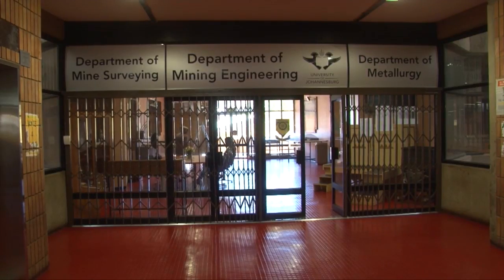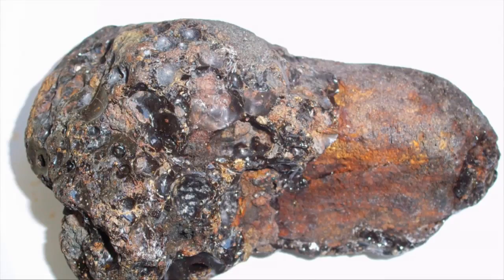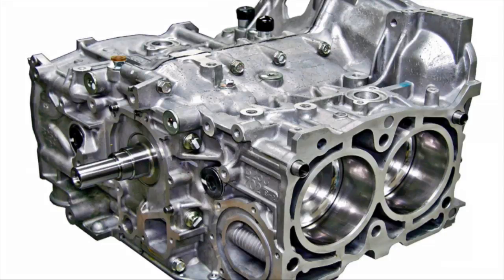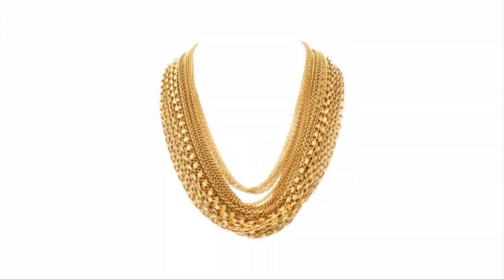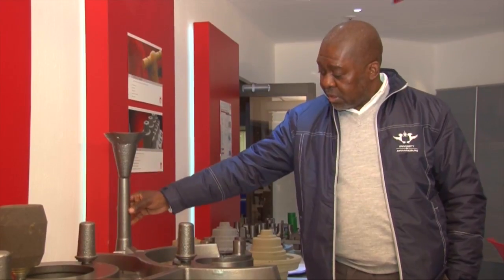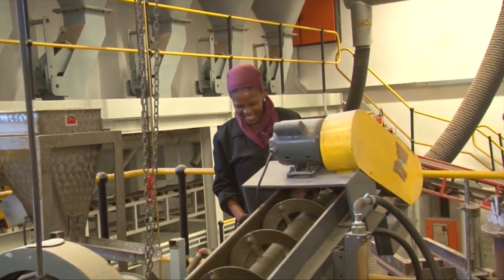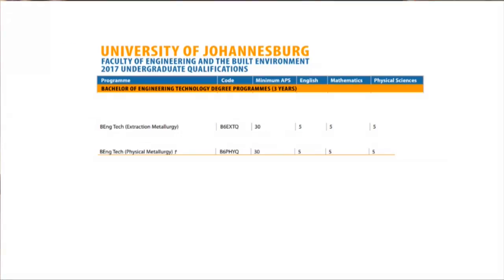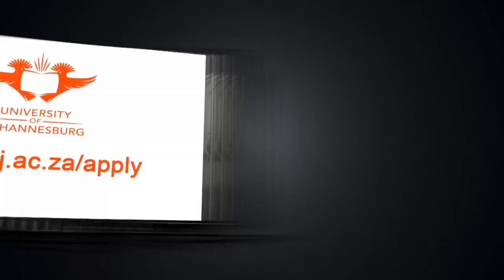Dr Didier Nyembwe - Bachelor of Engineering Technology in Extraction and Physical Metallurgy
Faculty of Engineering and the Built Environment HOD: Metallurgy, Dr Didier Nyembwe on the new three-year Bachelor of Engineering Technology (BEngTech) in Extraction and Physical Metallurgy.